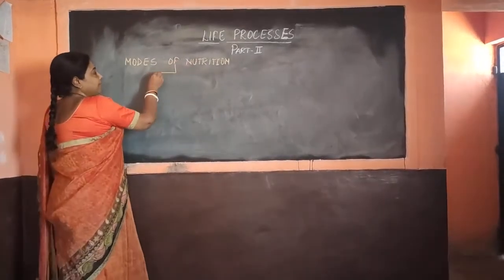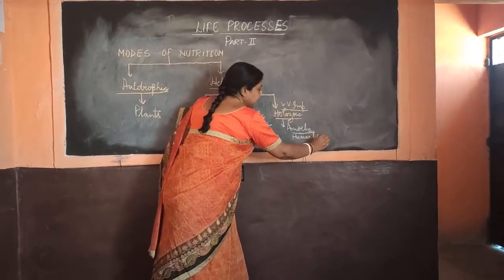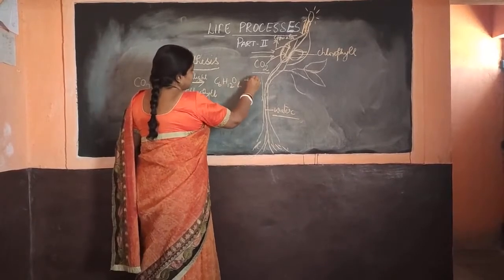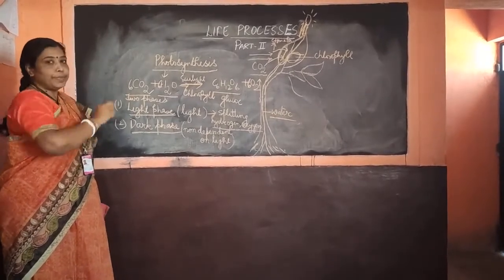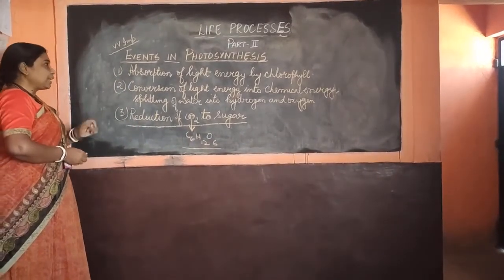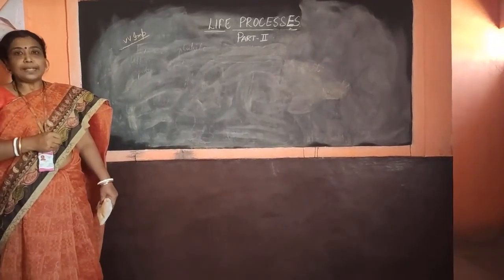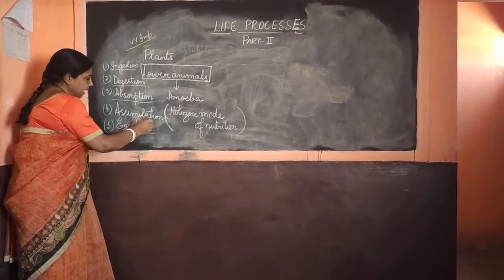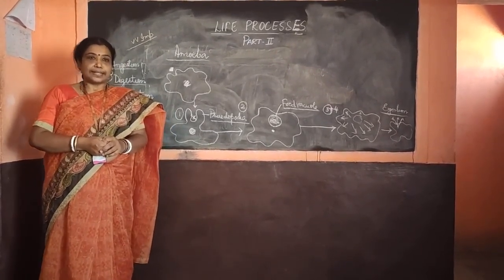Class 10 Biology Life processes Nutrition Part 2 By Kakoli Saha